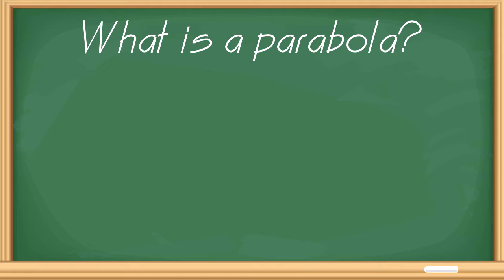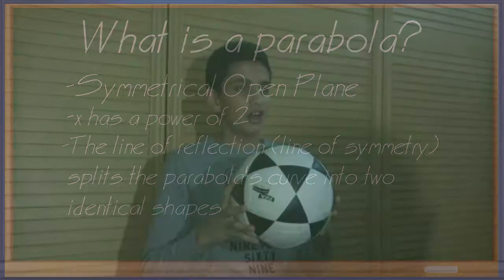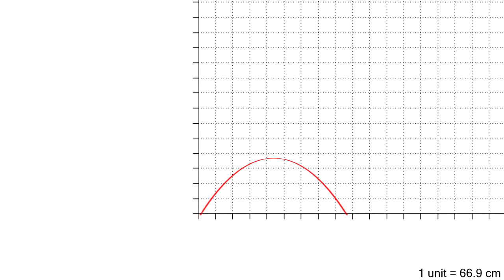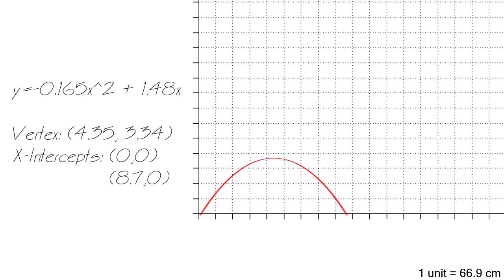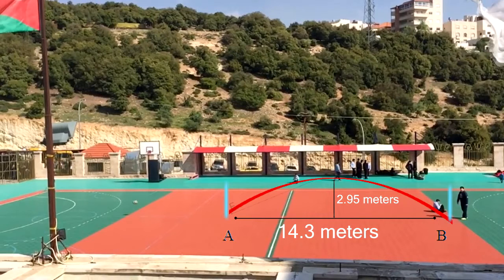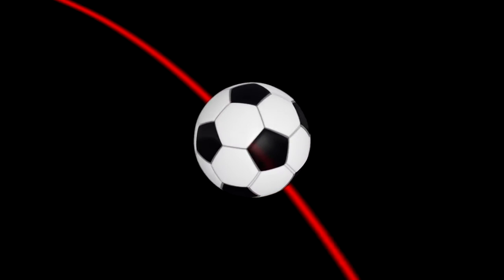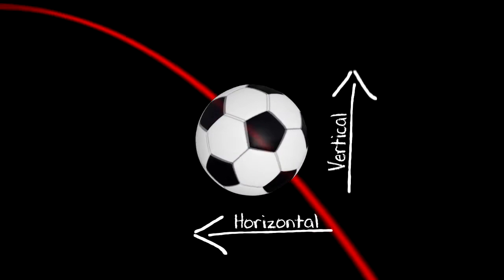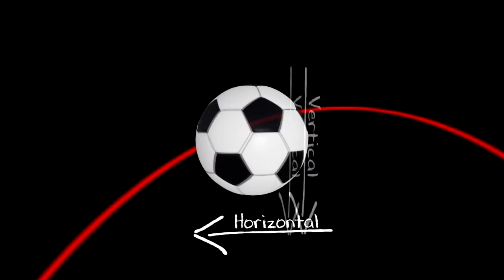Projectile & Parabolas - Science Behind Football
Enjoy Guys! Any questions? Any Suggestions? just pass a comment and an answer will be written within 1 hour max.